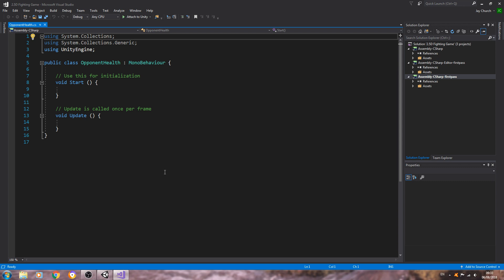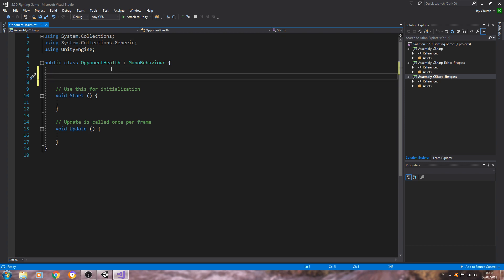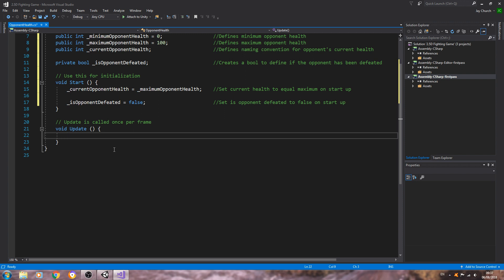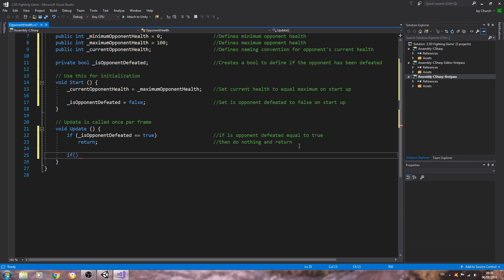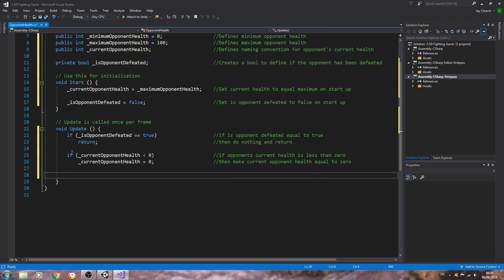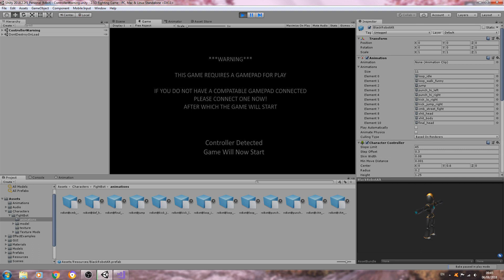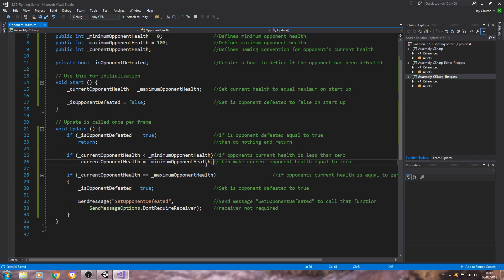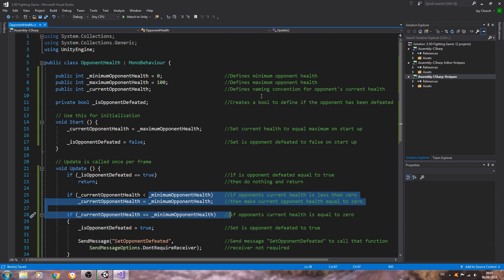Unity3D Fighting Game Tutorial #63 Opponent Health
In this lesson we begin the creation of the opponent health script.